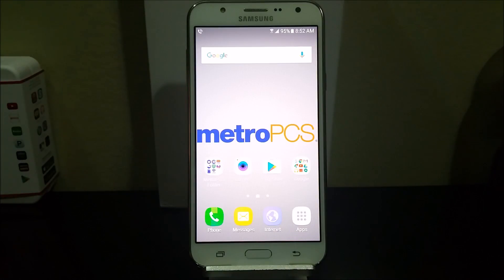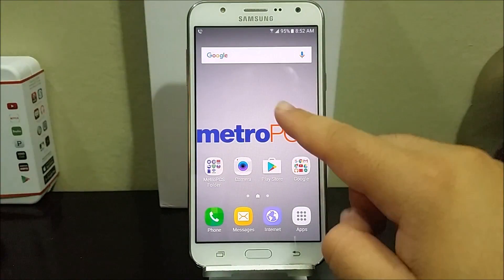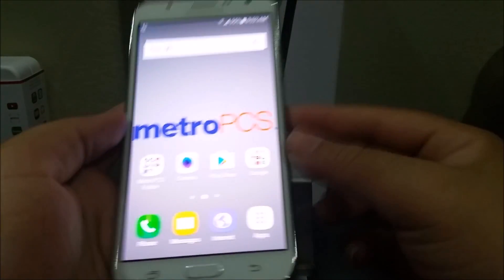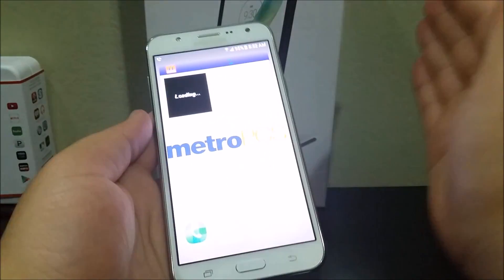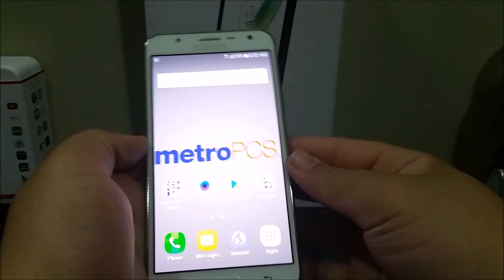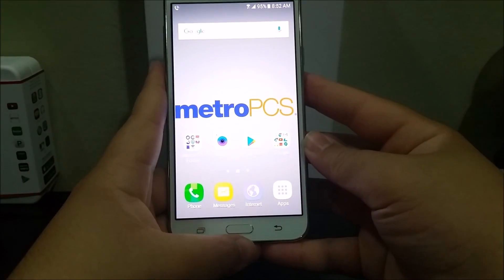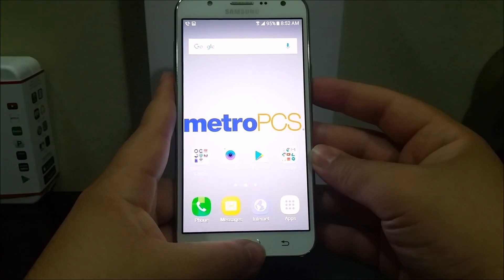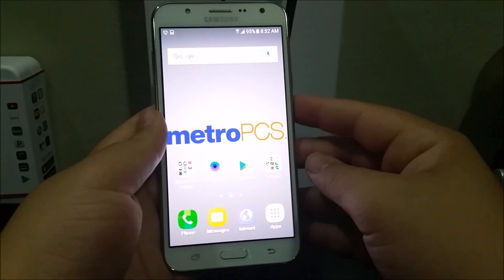MetroPCS Samsung Galaxy J7 Screenshot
How to screenshot on the Galaxy J7:
1) Press and hold the power and home button simultaneously.
2) Don’t let go until  your phone gives you feedback in the form of either a flash, a sound or a vibration ( Depending on your volume settings at the time )